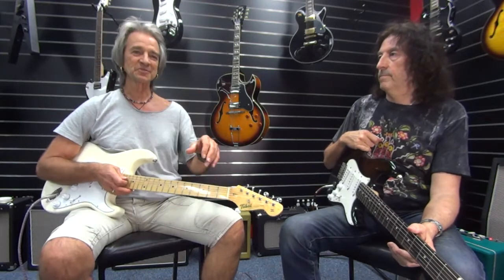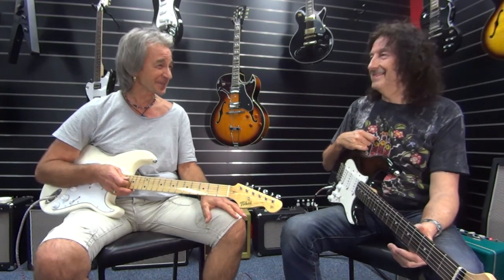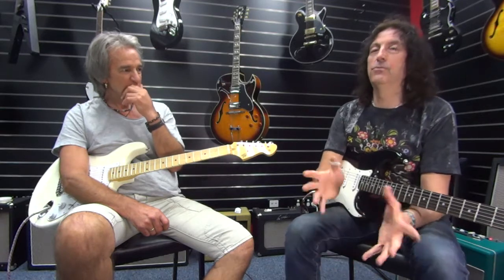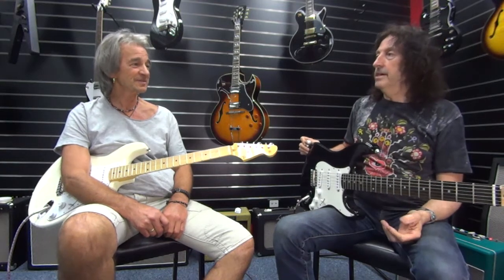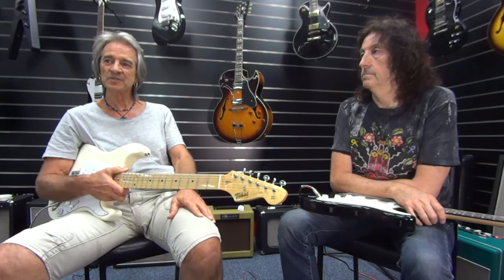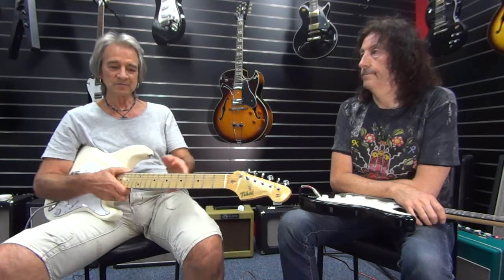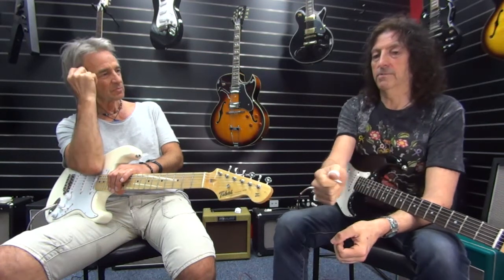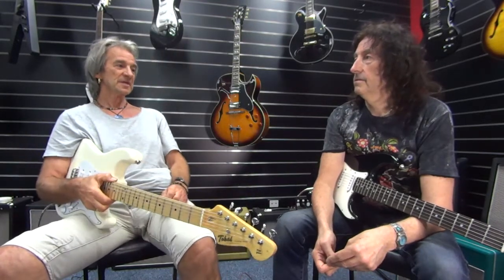KEVIN BORICH & GWYN ASHTON: PART 2 of 3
In part 2 of our 3 part interview, Australian blues/rock guitarists Kevin Borich and Gwyn Ashton discuss their tone, the loss of Ross Hannaford and recording guitar.